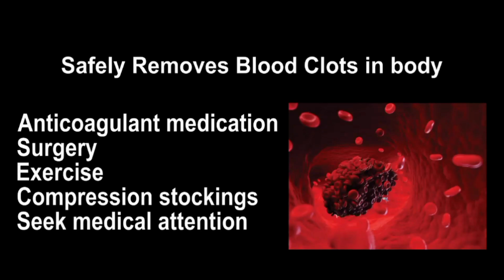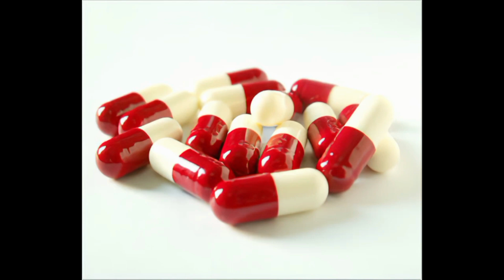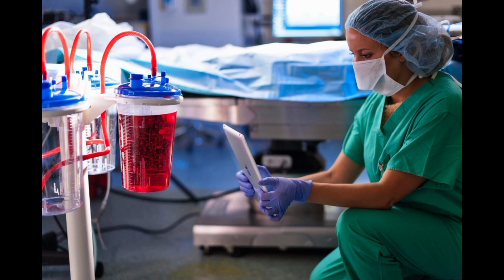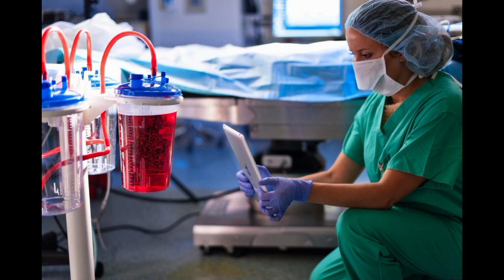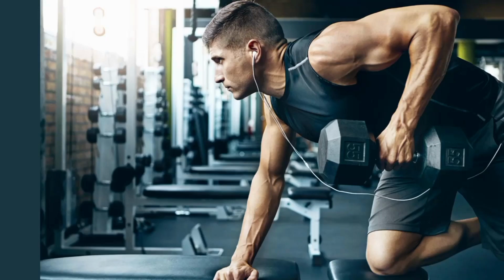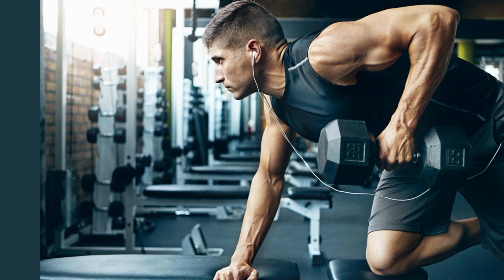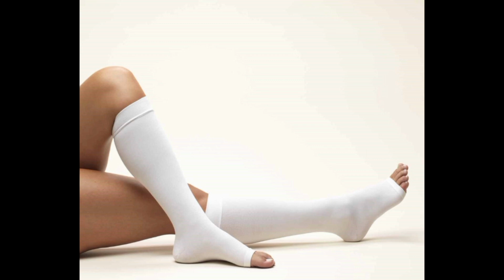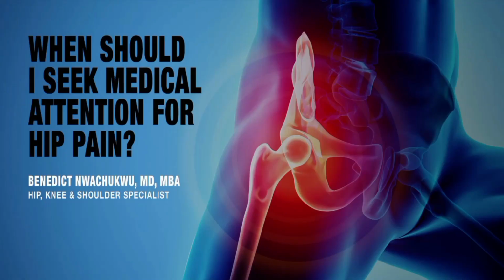How to Safely Removes Blood Clots in body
The best way to safely remove blood clots in the body depends on the location and severity of the clot. Here are some general tips:

Anticoagulant medication
Compression stockings
Seek medical attention

Seek medical attention: If you suspect that you have a blood clot, it is important to seek medical attention immediately. Your doctor will evaluate the clot and determine the best course of action for your specific case.

Anticoagulant medication: In many cases, blood clots are treated with anticoagulant medication. These medications work to prevent new clots from forming and can help dissolve existing clots over time.

Compression stockings: Compression stockings can help prevent blood clots from forming in the legs by applying pressure to the veins and increasing blood flow.

Exercise: Regular exercise can help improve blood flow and prevent blood clots from forming. However, it is important to speak with your doctor before starting any new exercise routine.

Surgery: In some cases, surgery may be necessary to remove a blood clot. This is typically only done in severe cases where the clot is blocking blood flow and causing significant damage.